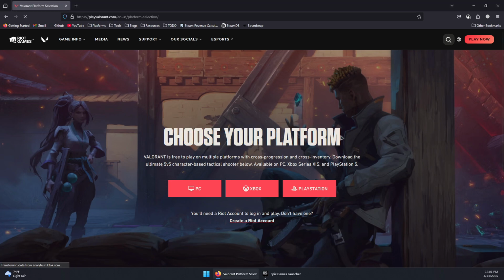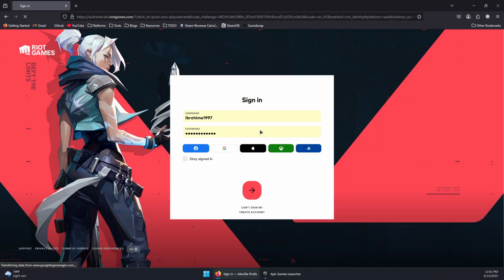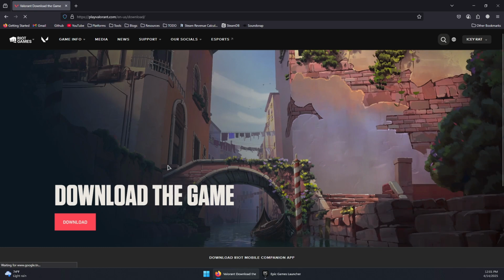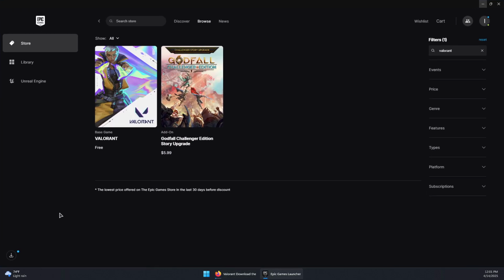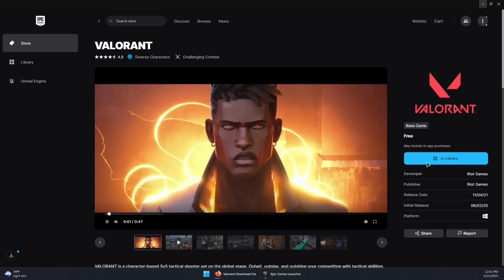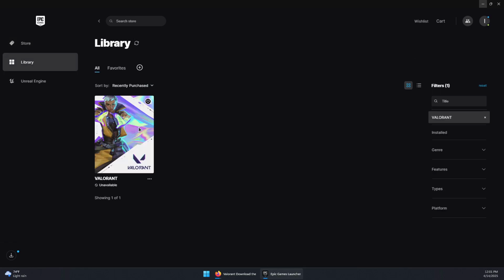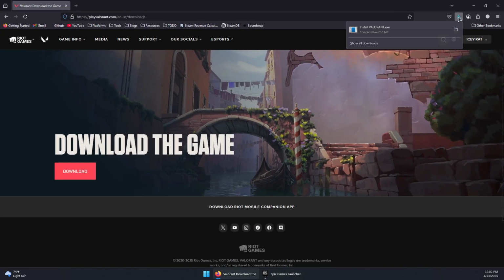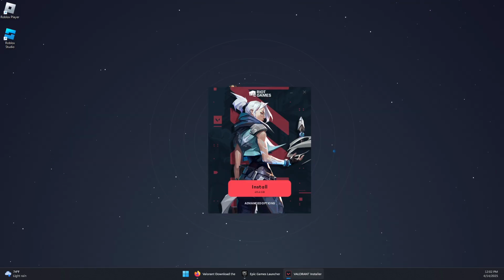How to Download and Install Valorant on PC & Laptop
Looking to play Valorant on your PC or laptop? This step-by-step guide will show you how to download and install Valorant, Riot Games' popular 5v5 tactical shooter, on both Windows and macOS platforms. Learn how to set up the Riot Client, install the game, and start playing with friends.​